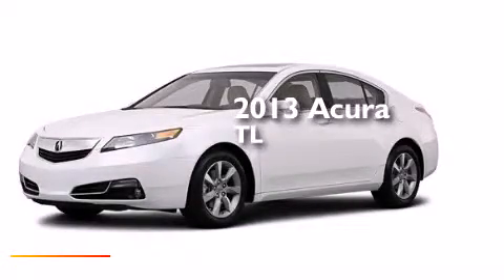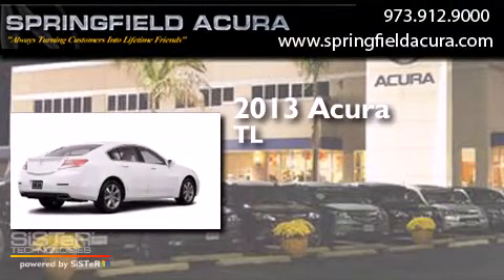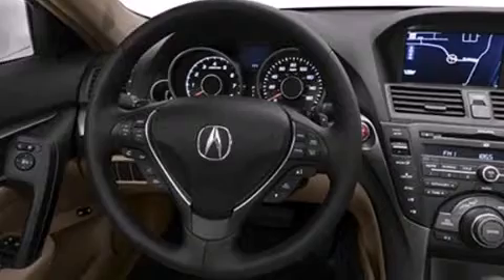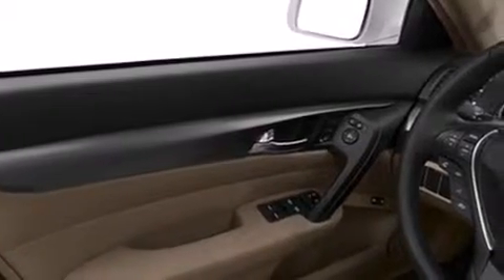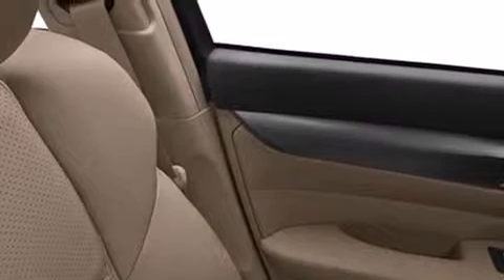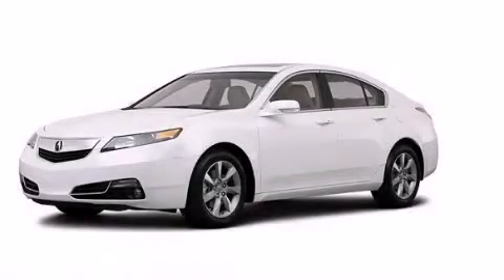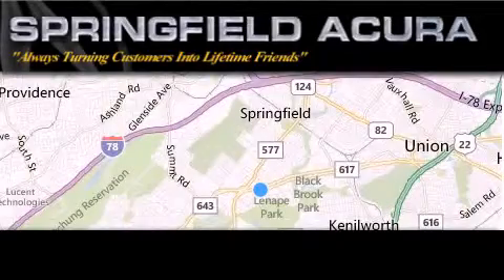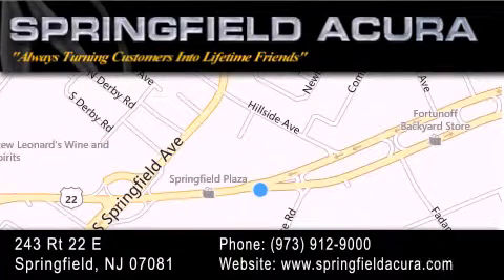2013 Acura TL Short Hills NJ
We have been honored to serve the Springfield NJ area , we promise that your experience at our dealership will exceed your expectations ! Year : 2013 Make : Acura Model : TL Engine : Gas V6 3.5L/212 Trans . : Automatic Exterior : Bellanova White Pearl Interior : Parchment Stock : 25107B1 Springfield Acura 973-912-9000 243 Route 22 East Springfield , NJ 07081